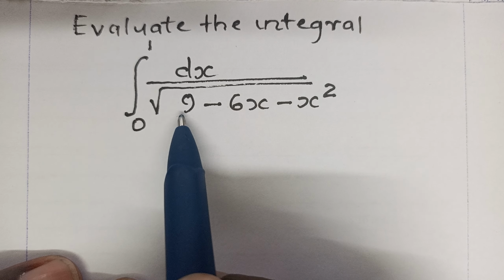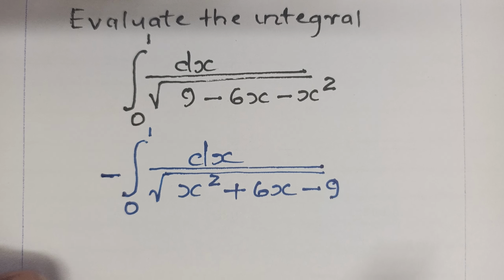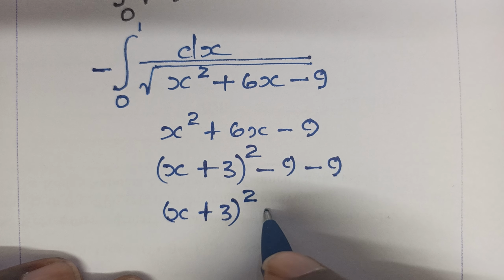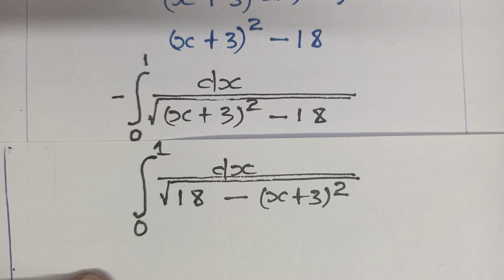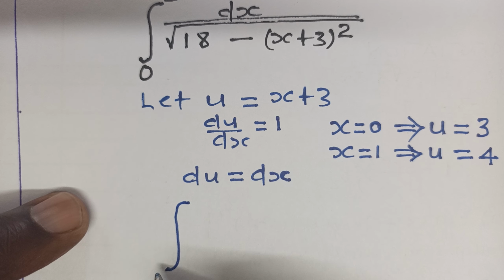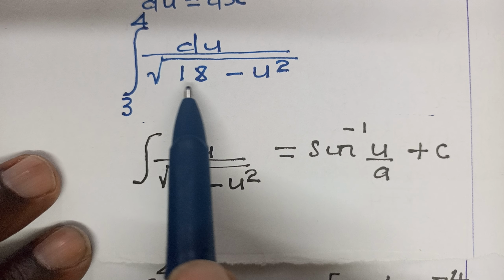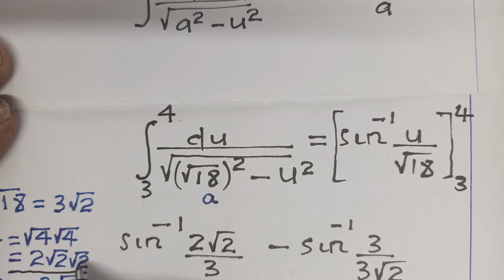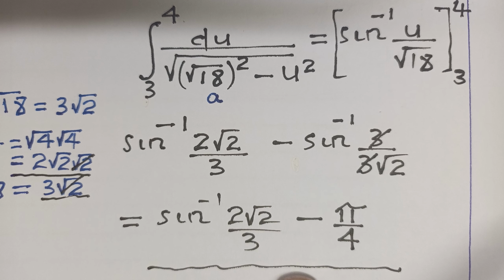Complete the Square and Integrate dx/(9-6x-x^2)^0.5